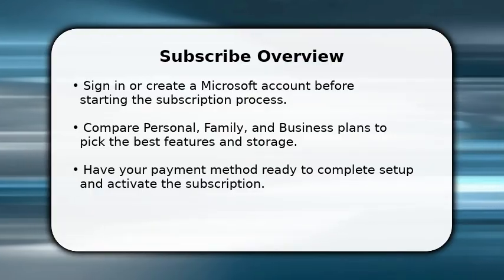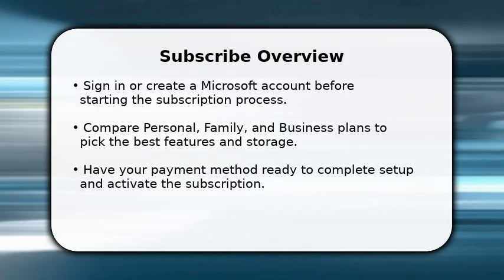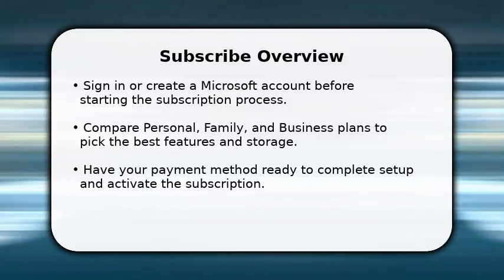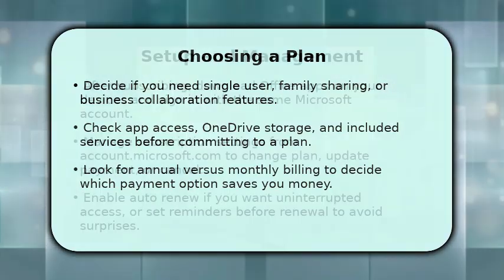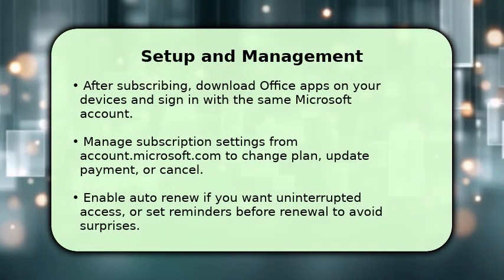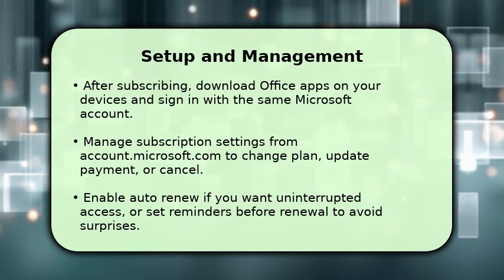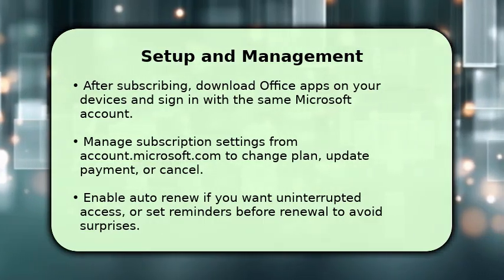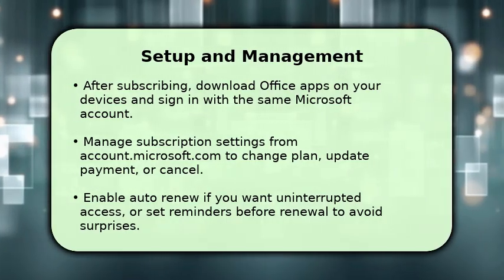How to Subscribe to Office 365 - Step by Step